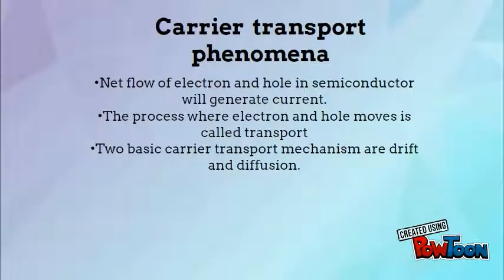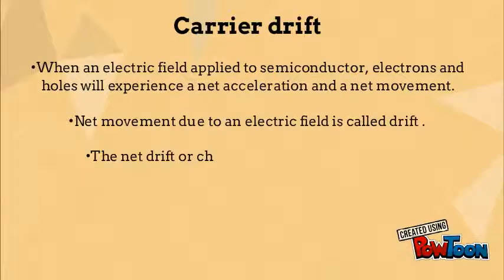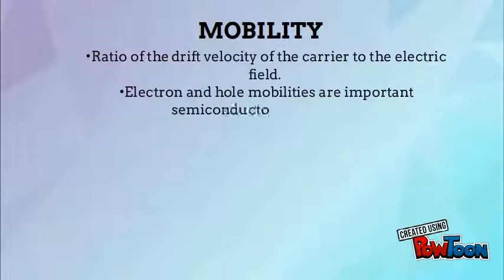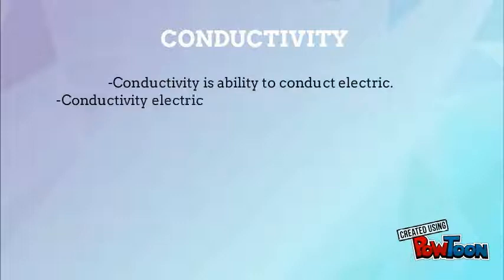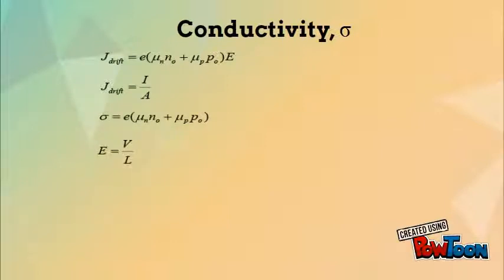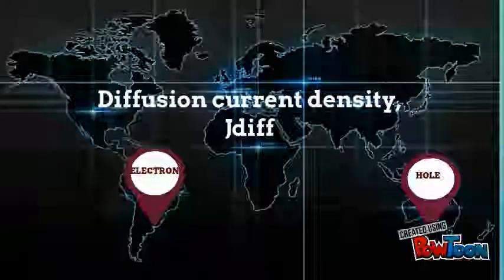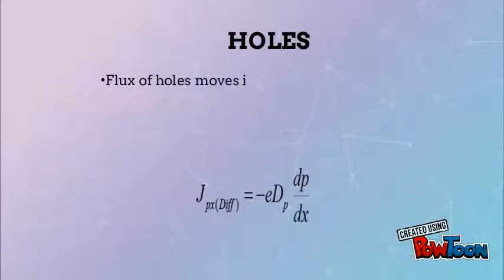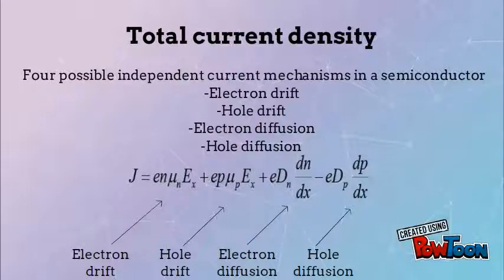chapter1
ELE 245 : INTRODUCTION TO MICROELECCTRONICS
TRANSPORT OF CARRIER-- Created using PowToon -- Free sign up -- Create animated videos and animated presentations for free.  PowToon is a free tool that allows you to develop cool animated clips and animated presentations for your website, office meeting, sales pitch, nonprofit fundraiser, product launch, video resume, or anything else you could use an animated explainer video. PowToon's animation templates help you create animated presentations and animated explainer videos from scratch.  Anyone can produce awesome animations quickly with PowToon, without the cost or hassle other professional animation services require.